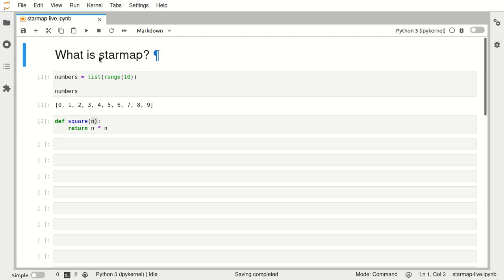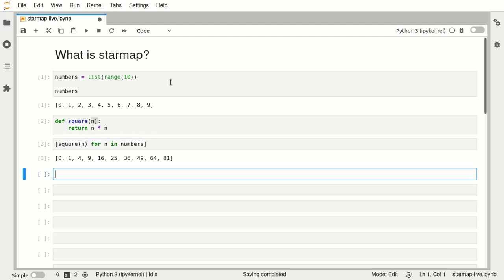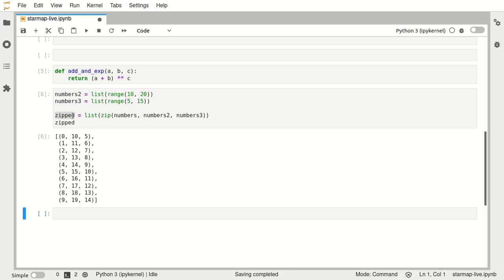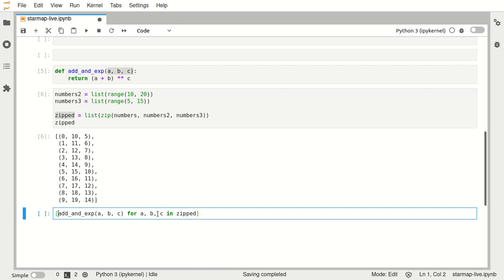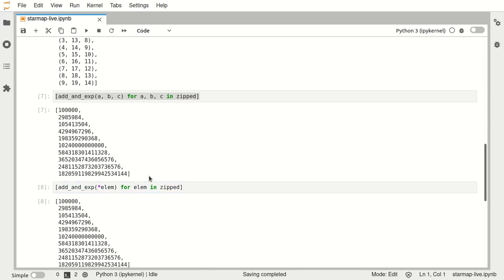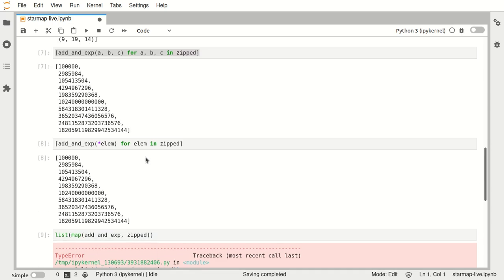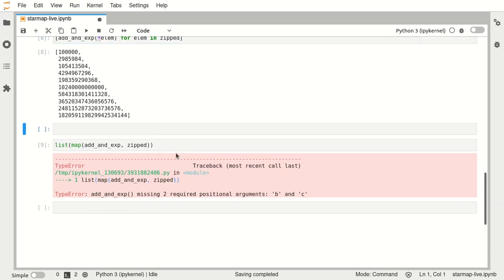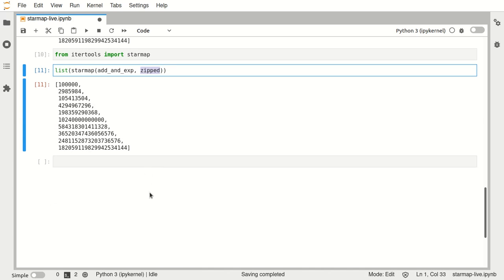Python starmap (itertools): A short and easy intro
A quick introduction to itertools.starmap in Python.